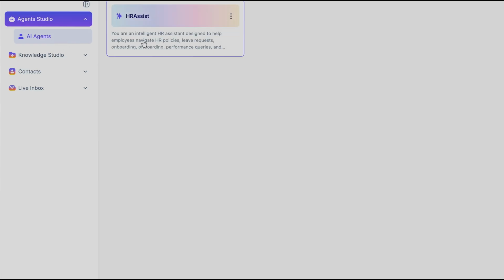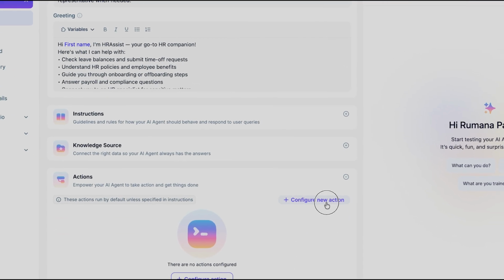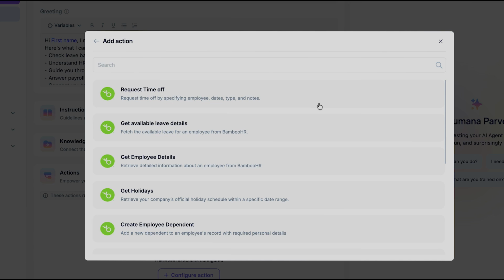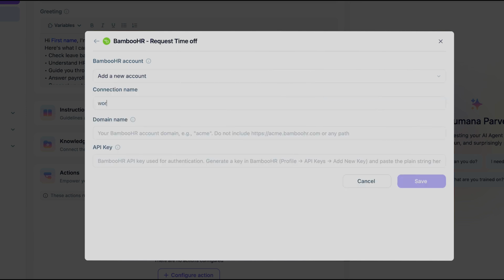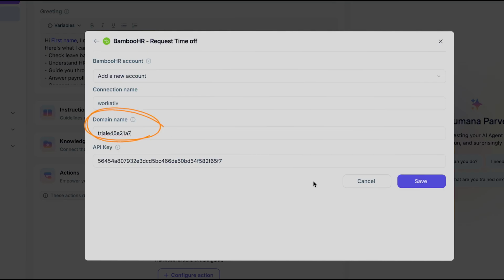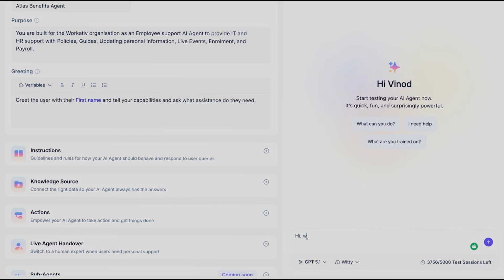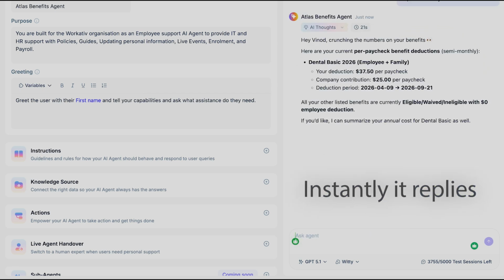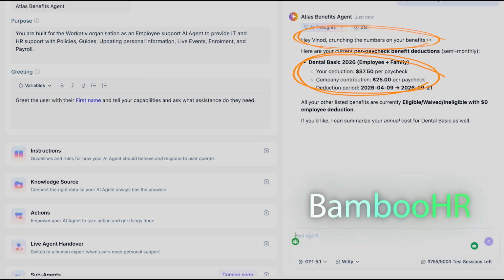Al Agent for HR with BambooHR | HR Automation Using Pre-built Integrations in BambooHR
In this video, we walk through how to integrate an AI Agent for HR with BambooHR using pre-built integrations to automate HR workflows and enable AI automation for real-time employee data access.

You’ll see a complete step-by-step setup, followed by a practical use case demonstrating how an AI agent can retrieve benefits and deduction details directly from BambooHR without any manual effort.

What You’ll Learn:
0:00 Introduction
0:16 Benefits of AI in HR
0:57 Setting up AI Agent in Workativ
1:05 Configuring BambooHR Actions
1:16 Authentication & API Setup
1:36 Testing the AI Agent
1:53 Expanding AI Workflows
2:19 Conclusion

Traditional HR processes involve manual work, tool switching, and delays.

With an AI Agent for HR + AI automation, you can:

Automate repetitive HR tasks
Reduce manual workload
Improve response time instantly

This isn’t just Integration.
This is how AI Agents are transforming HR workflows today.

You can also connect this with Slack and deploy it so your employees can easily access it. (Check out the previous video for the Slack integration tutorial

What HR workflow should I break down next?